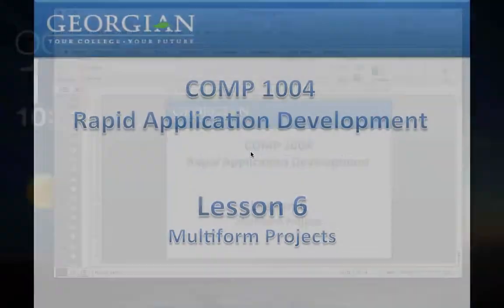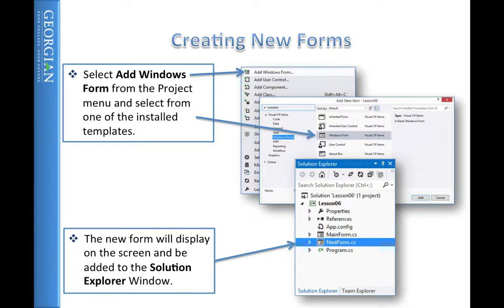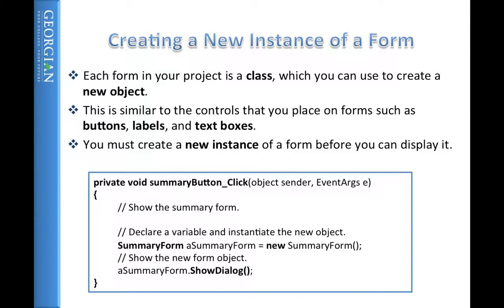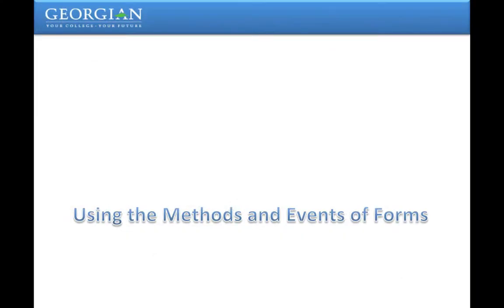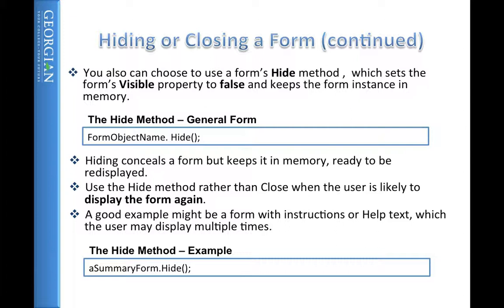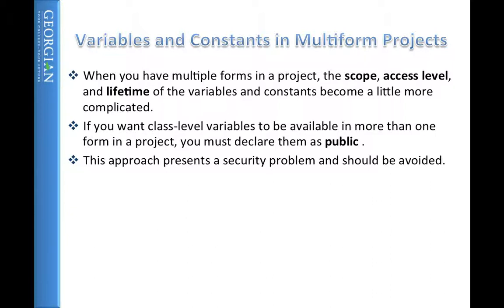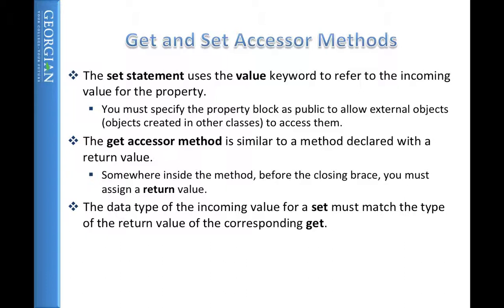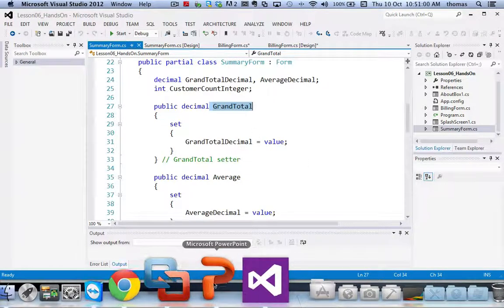COMP1004 Lesson 6 Part 1